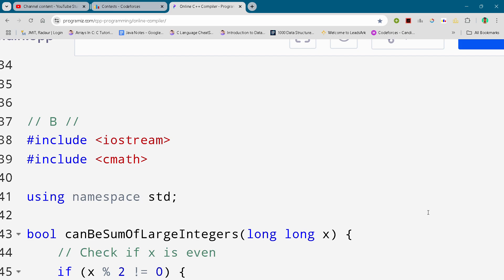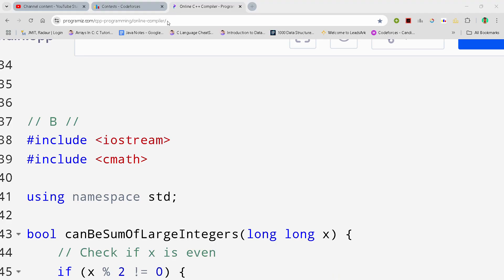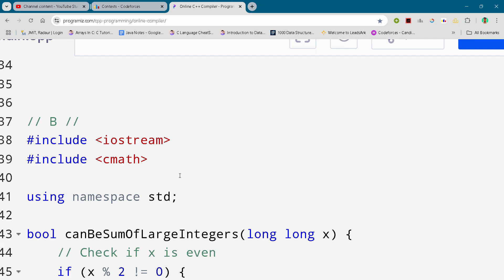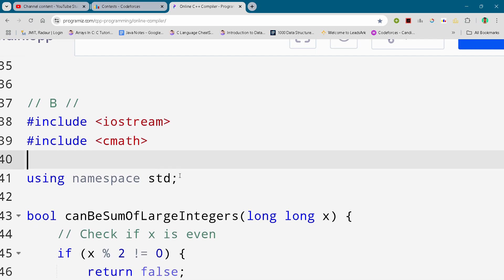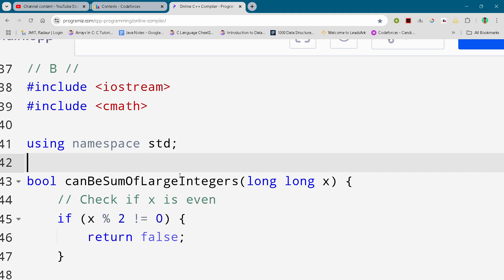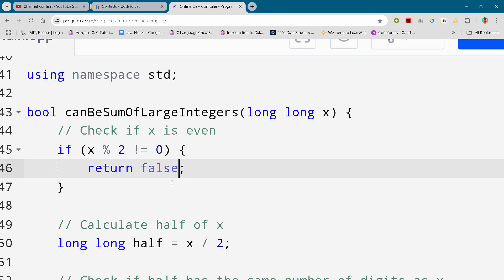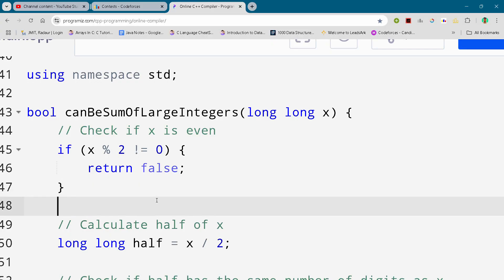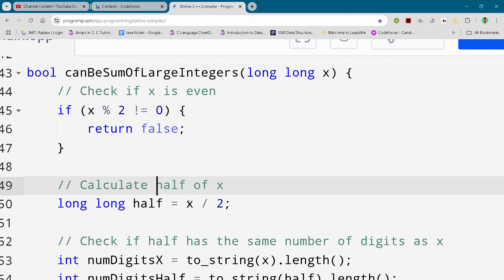Codeforces Global Round 27 Problem B. Everyone Loves Tres Full Solution In C++